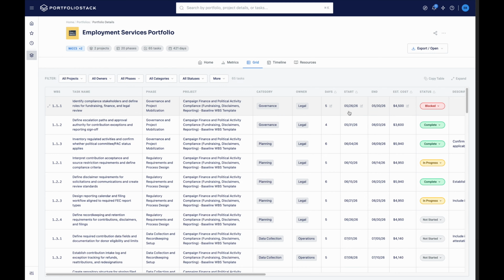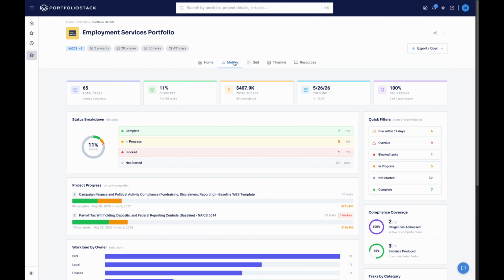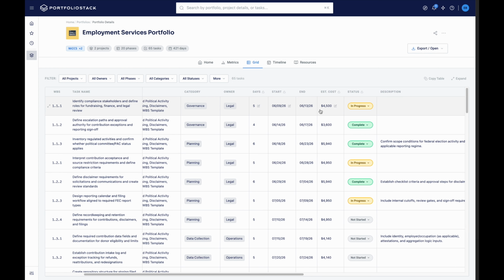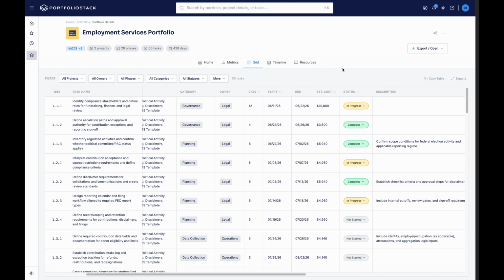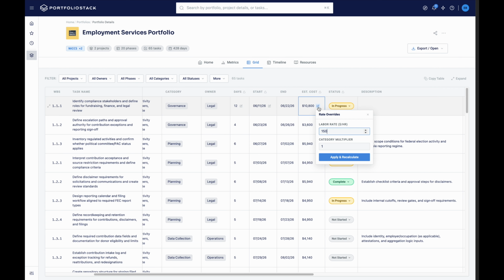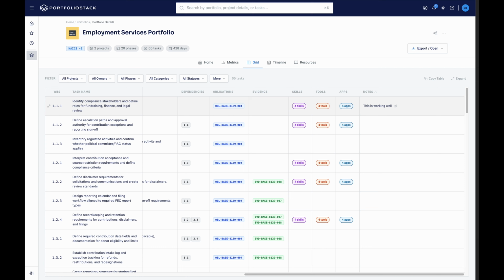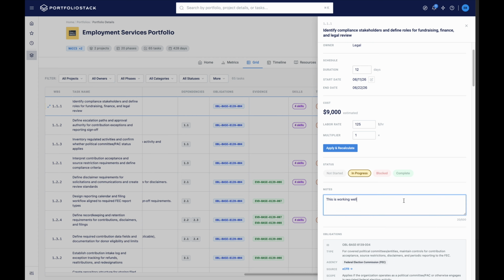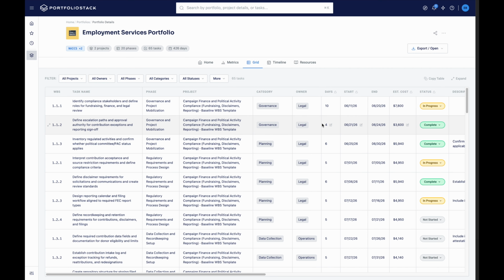How to Track Your Work in PortfolioStack – Getting Started (6/9)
Learn how to update and track tasks in PortfolioStack using the Portfolio Grid.

In this tutorial, we’ll walk through how to update task statuses, adjust start dates and durations, revise estimated costs, and add notes to individual tasks inside a portfolio.

You’ll also see how task updates flow through the portfolio, including schedule changes, cost recalculations, and updates to the Metrics Dashboard.

PortfolioStack helps project managers, consultants, business leaders, and teams move from goals to structured project plans, work breakdowns, timelines, estimates, and portfolio-ready outputs.